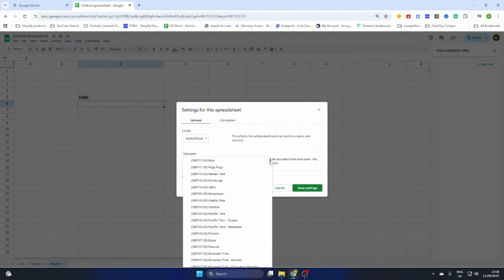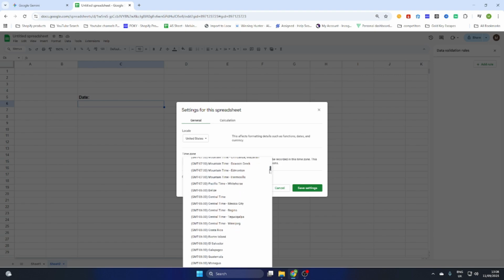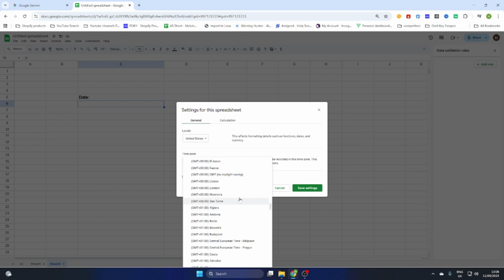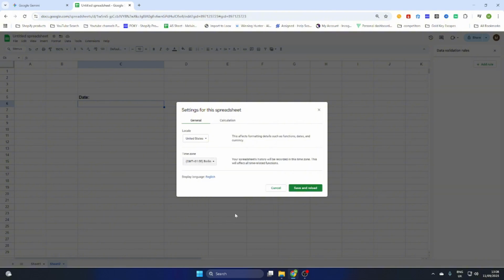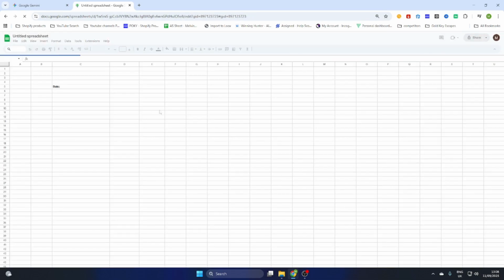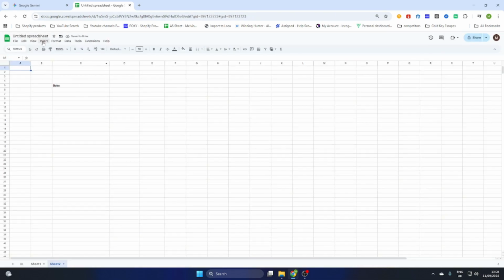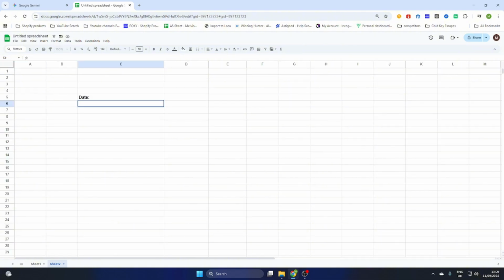How to Change Time Zone in Google Sheets (Step By Step)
In this tutorial, you’ll learn how to change the time zone in Google Sheets step by step. Whether you’re working in Google Docs, Google Slides, Google Forms, or spreadsheets, adjusting the time zone will help keep your data accurate.

🔹 Learn how to change time zone in Google Sheets
🔹 Discover how to change time zone in Google Docs and Slides
🔹 See how to update spreadsheets time zone settings
🔹 Find out the easiest way to change time zone in Google Forms